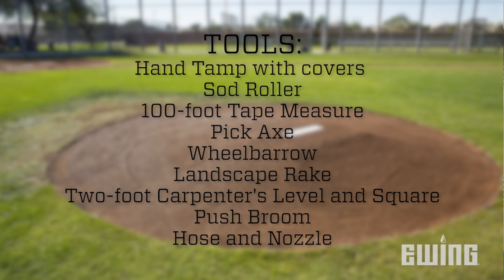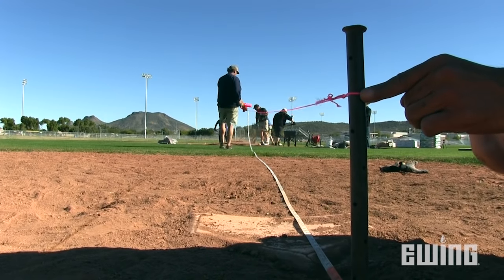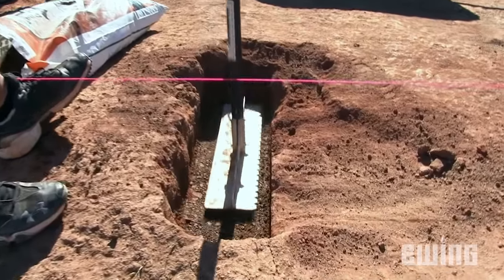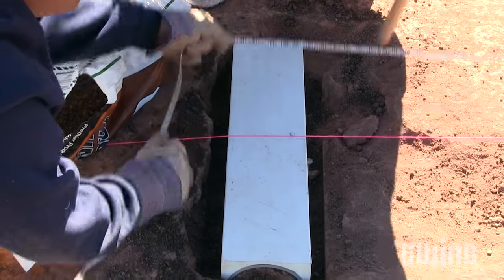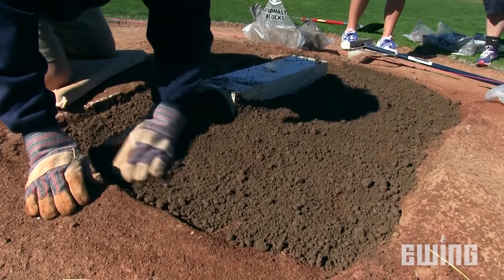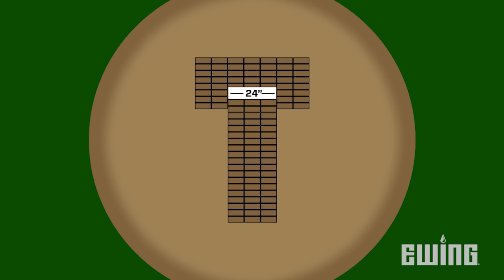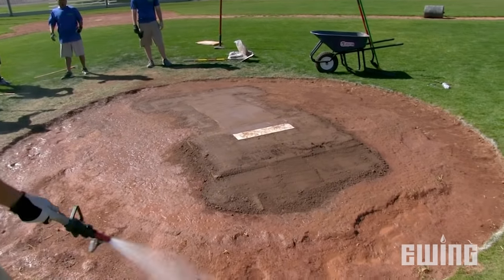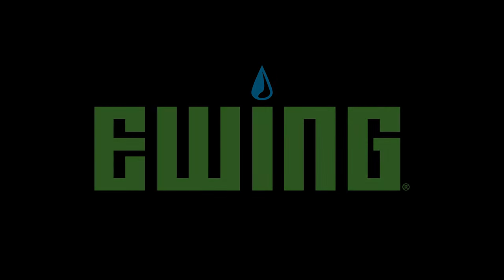How To Renovate A Pitcher's Mound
Learn how to properly restore a baseball pitcher's mound.